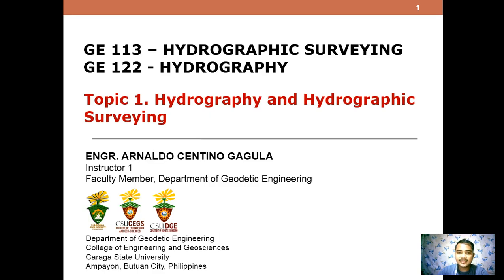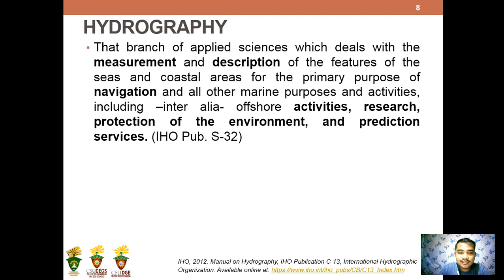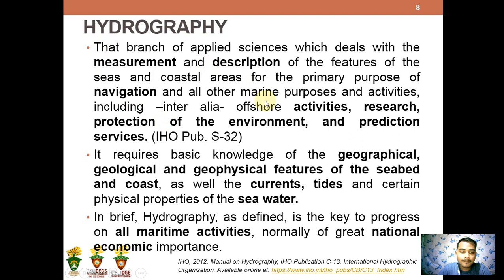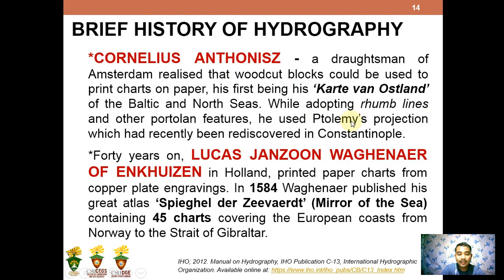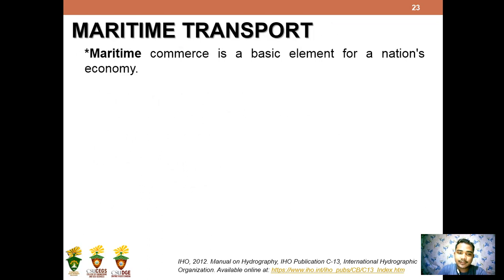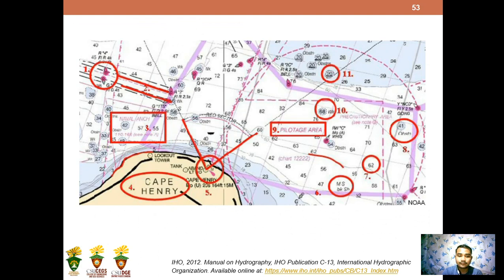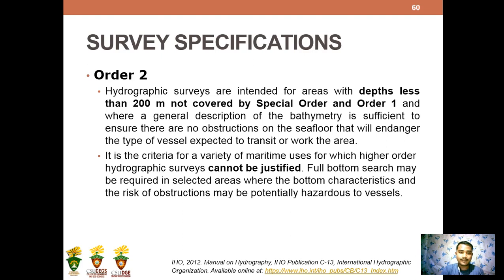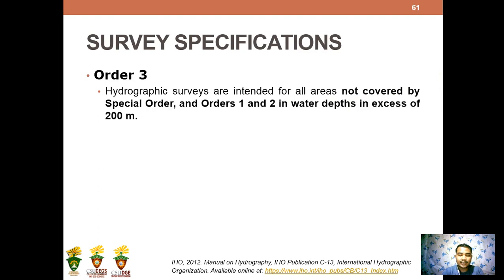GE-122/GE-113 Hydrography/Hydrographic Surveying Topic-1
Title: Hydrography and Hydrographic Surveying
Author: Arnaldo C. Gagula
Department of Geodetic Engineering
College of Engineering and Geosciences
Caraga State University